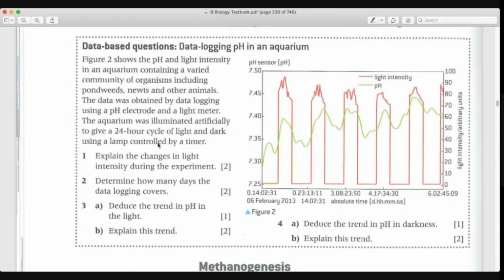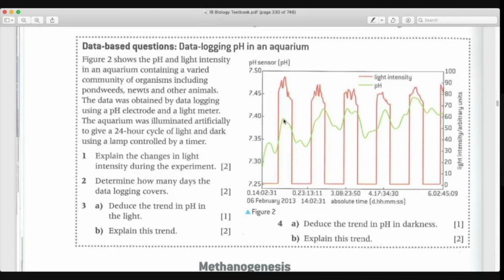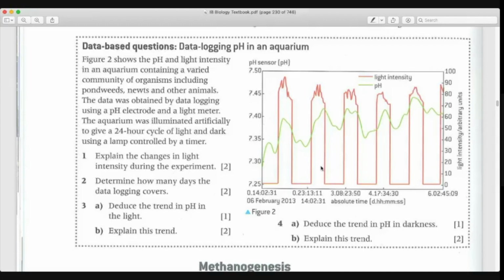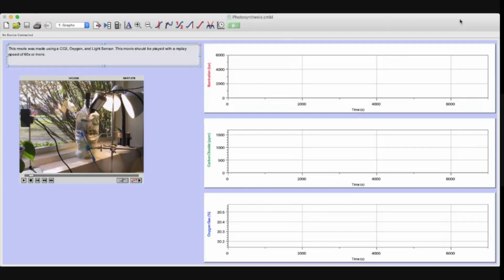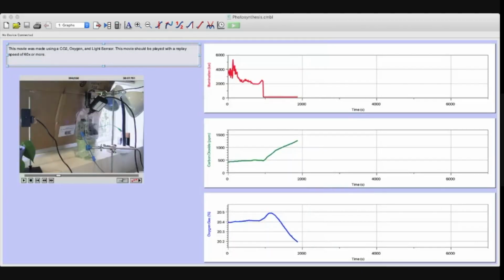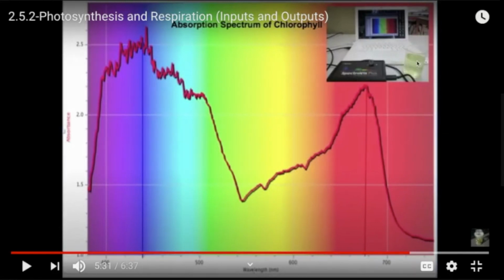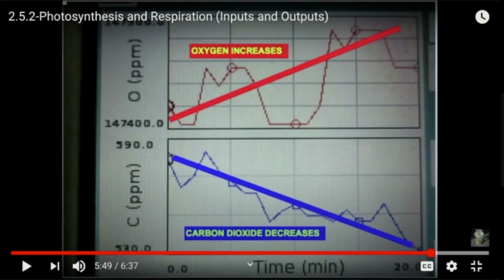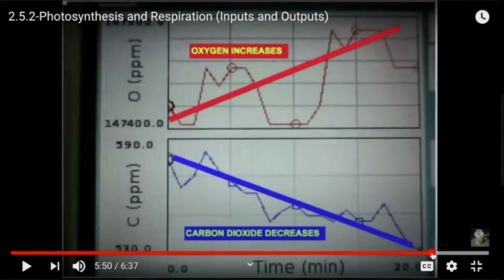IB Biology (Unedited Remote Lesson) -Applying mesocosms to study the carbon cycle.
Photosynthesis, Respiration. Mesocosms, Nature of Science, ToK, International Mindedness, Thinkers, Inquirers.

IB Biology as part of the IB Diploma. Teaching an IB Diploma subject in the way it was designed to be delivered is a challenge under the best of circumstances. In this exemplar Dubay uses a whole group teacher led discussion to explore Biology. Emphasis is placed on the nature of science and ToK connections are included. The lesson also highlights international mindedness and the learner profile (thinkers, inquirers, communicators)